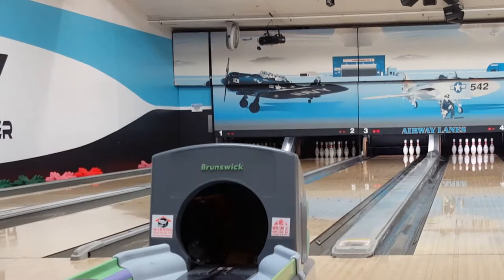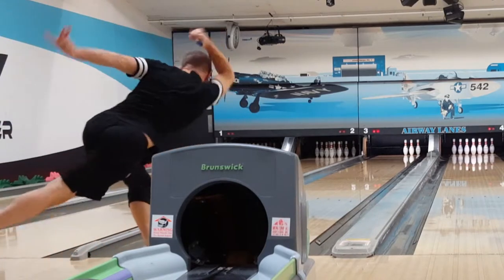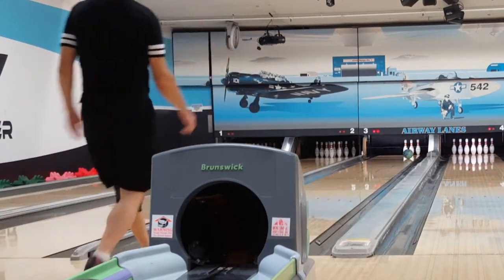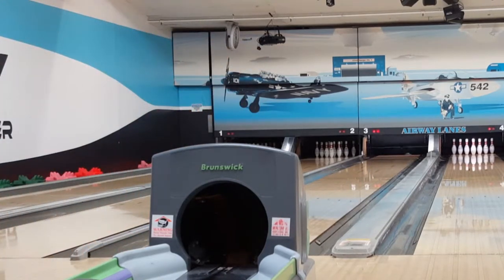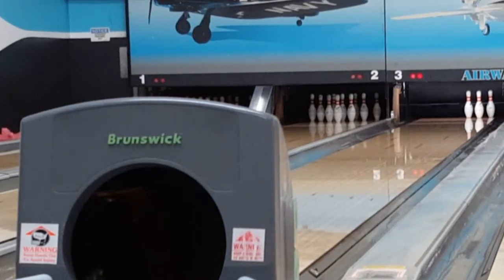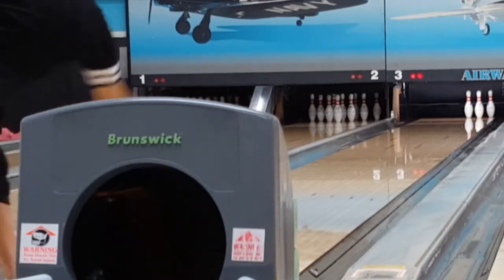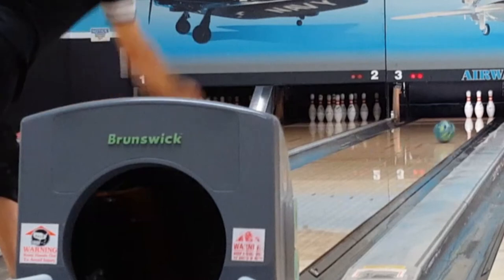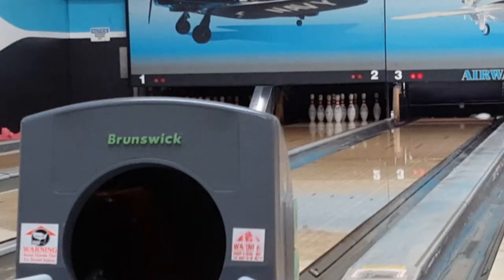Spare Bowling: The 6-9-10.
How to convert the 6-9-10 triangle spare with a hook ball strategy.